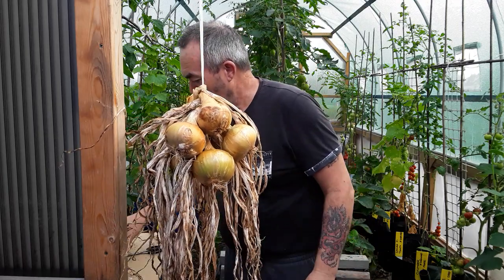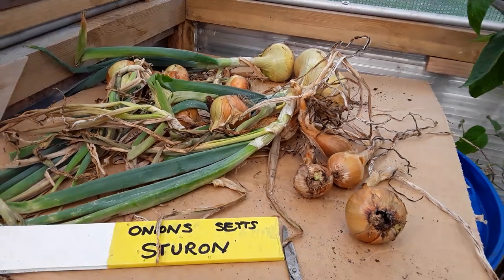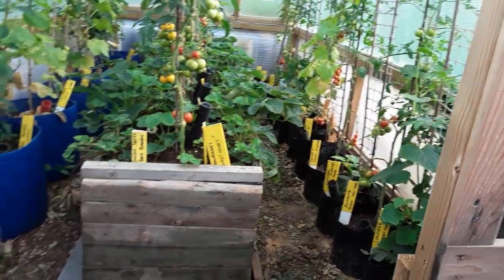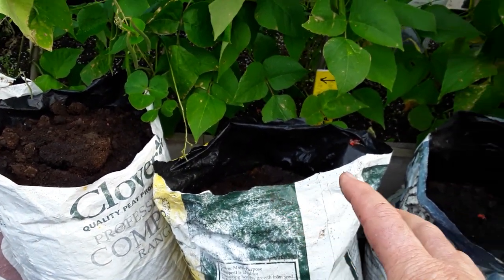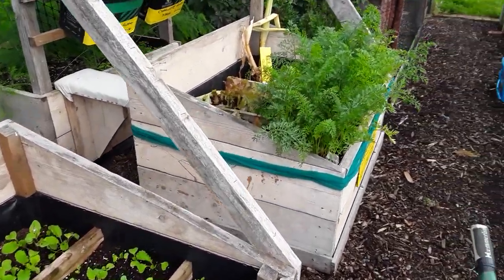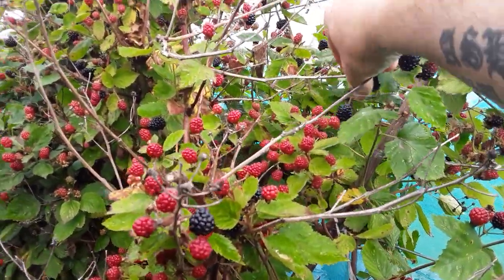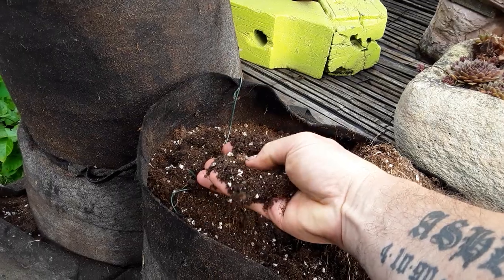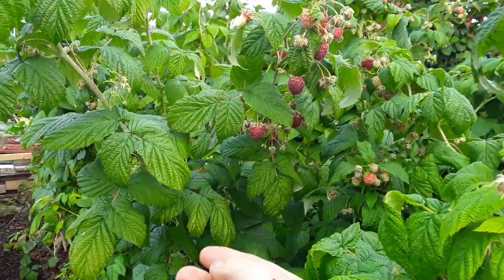Jobs For August On Our Allotments 🌻 Progress So Far 🌻 Stringing Onions Keeping It Simple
Well how have I got on with some of the jobs this month and I am making a few changes to help me in the future, we can't always get it right first time, lets start by showing you how I string my onions and then spot the mouse or vole around my feet which I couldn't see through the screen.

The MarsHydro FC3000 Amazon links and Amazon Stores are below.

36w grow light bulb